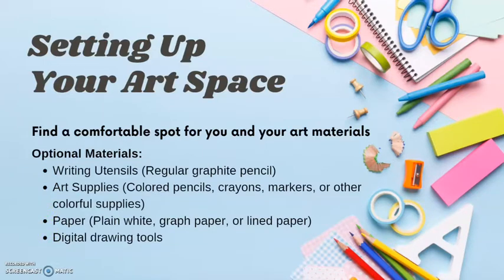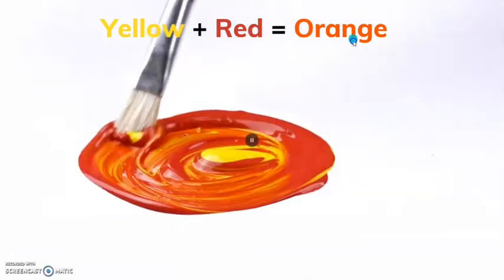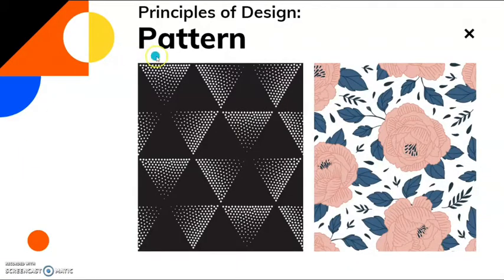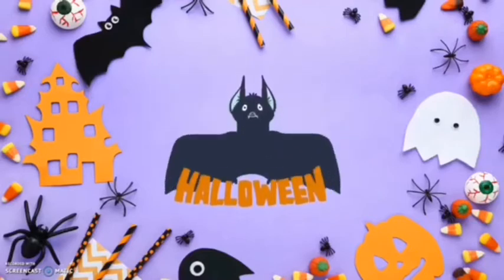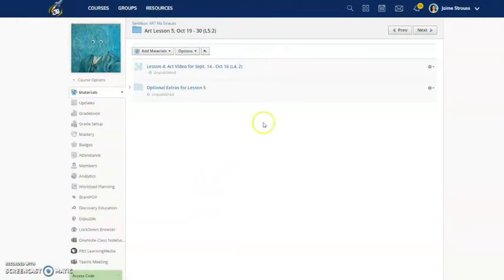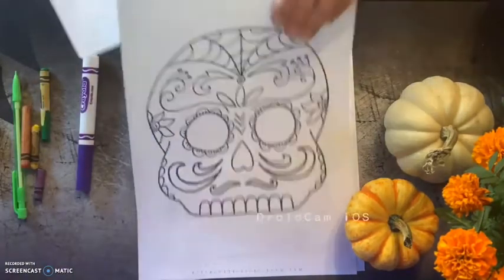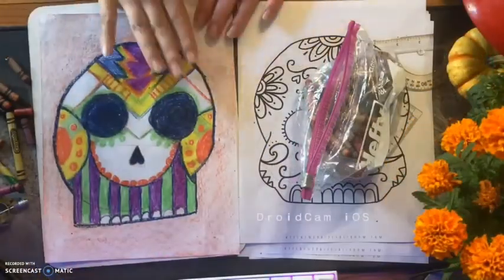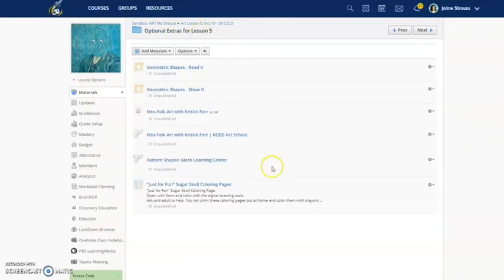Geometric Shapes 2nd Grade Lesson 5